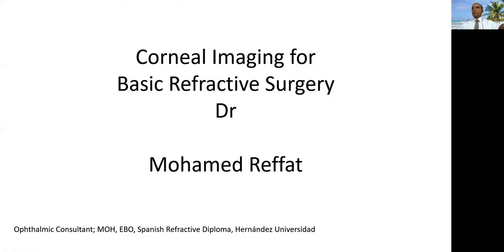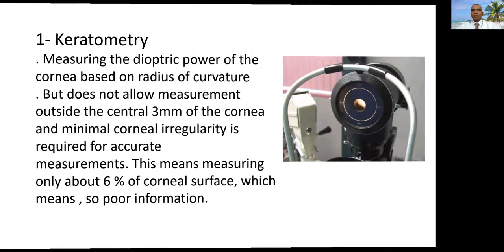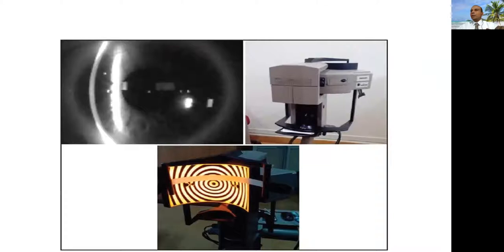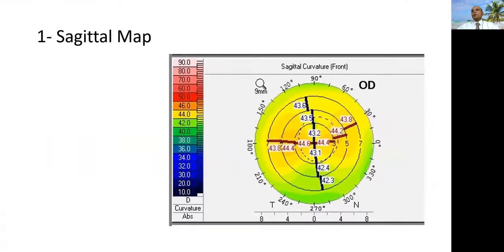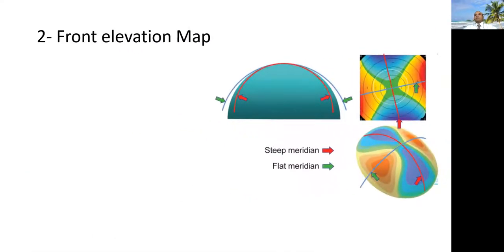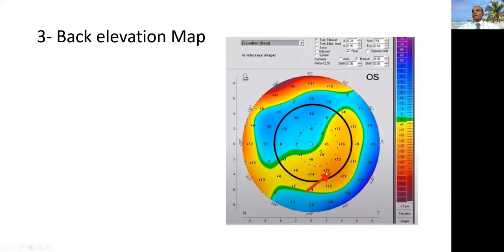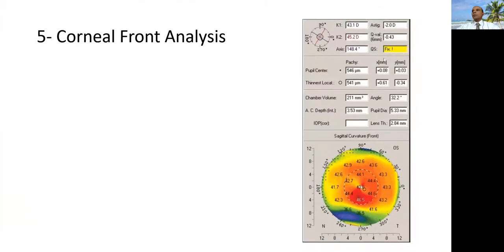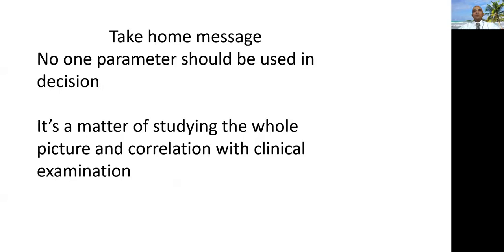Pentacam overview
Corneal Topography